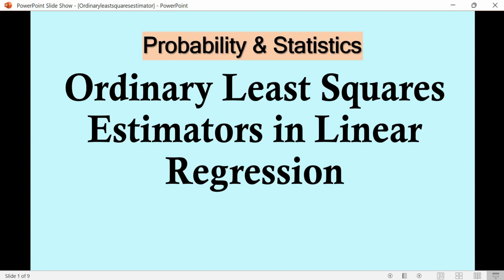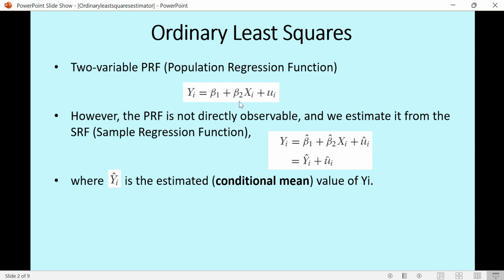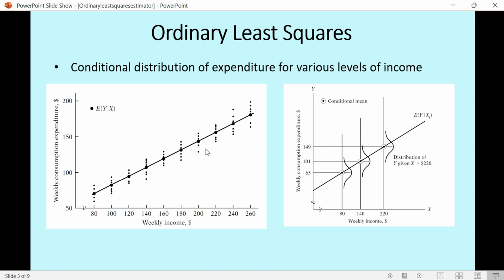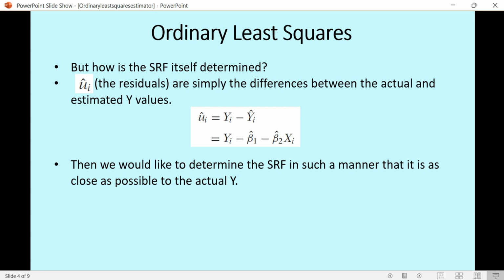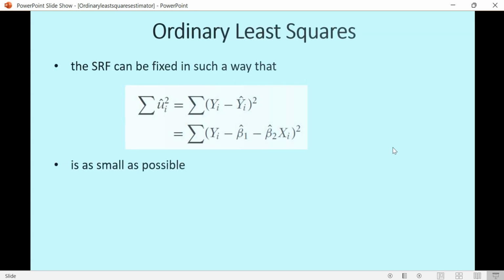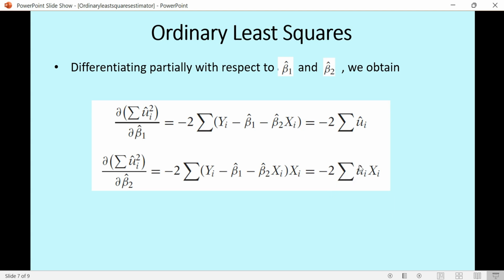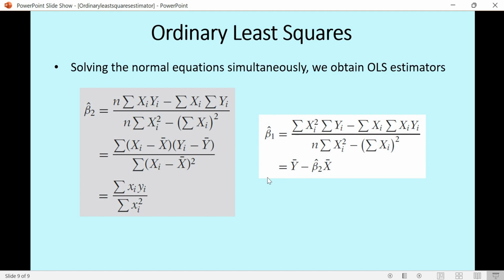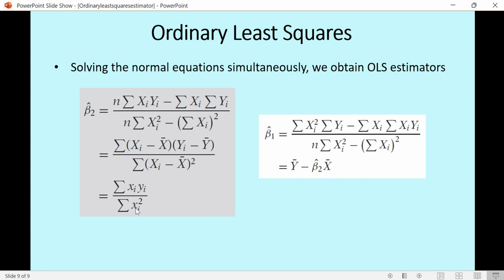Probability and Statistics | Ordinary Least Squares Estimators in Linear Regression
Ordinary least squares is a estimation method for linear regression. Upon the criteria of making the sum of residual squares as small as possible, we can get two normal equations in a two-variable linear regression equation. With differentiation techniques, two parameters, the intercept and slope can be estimated from the samples.